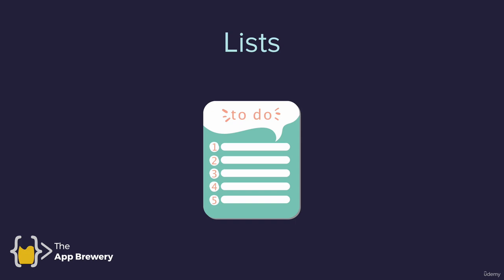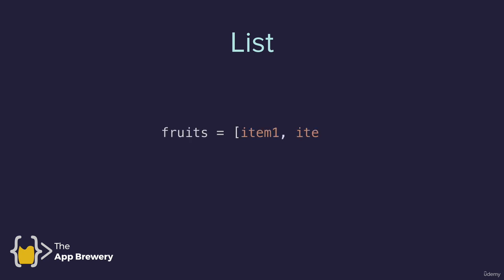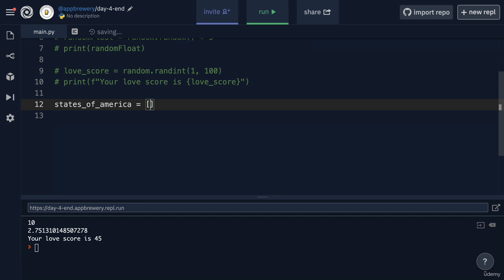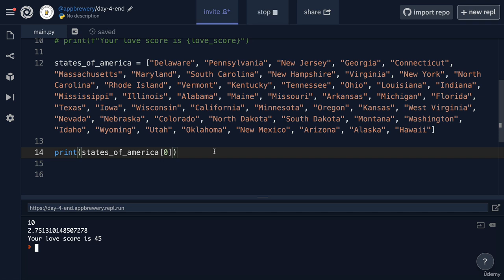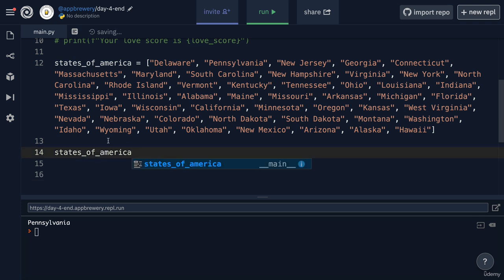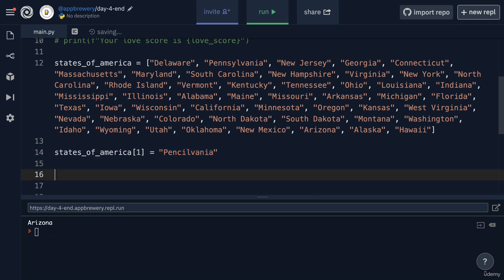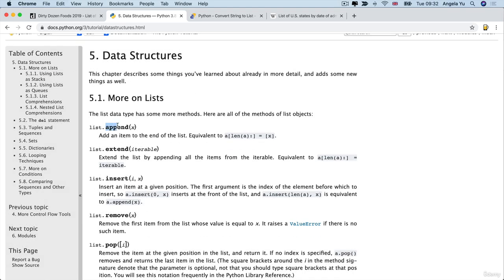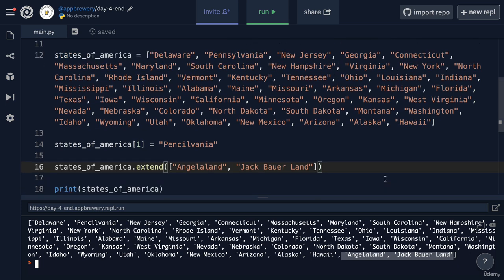004 Understanding the Offset and Appending Items to Lists